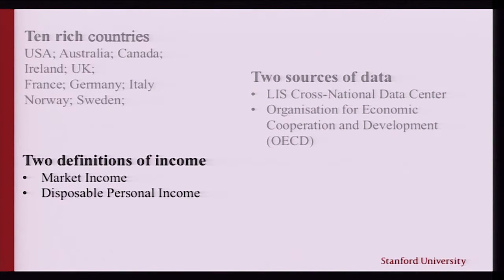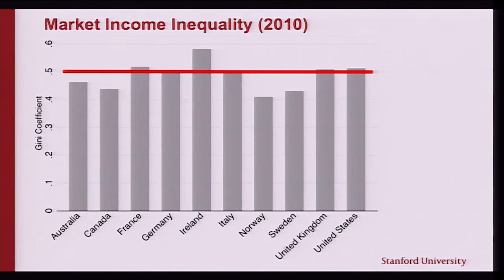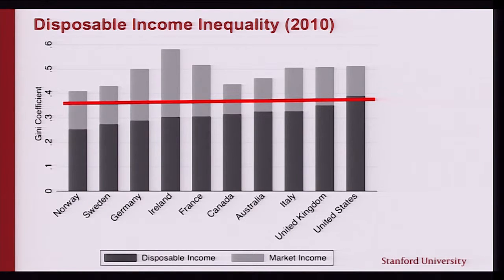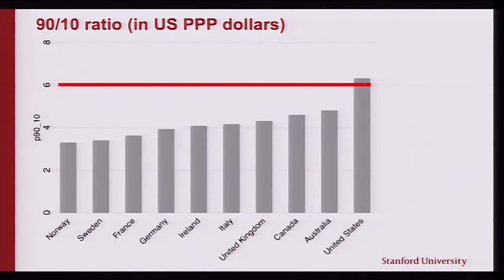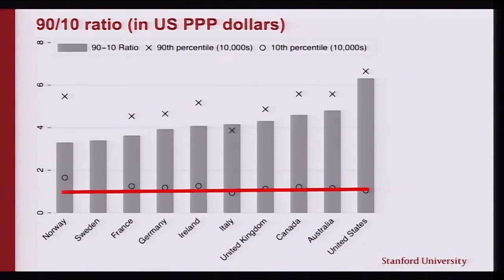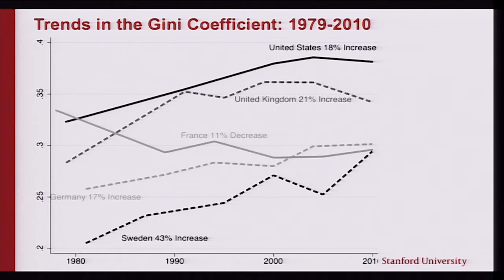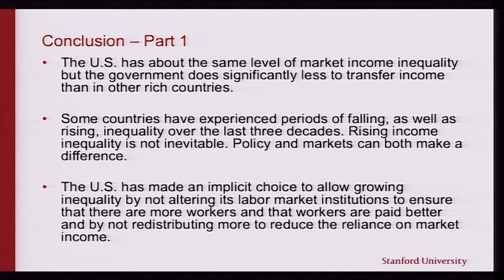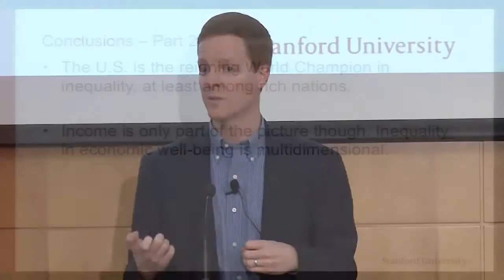State of the Union 2016: Income Inequality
How does the U.S. stack up against peer countries in terms of income inequality? CPI research scholar Jonathan Fisher addresses this question at our 2016 State of the Union conference.